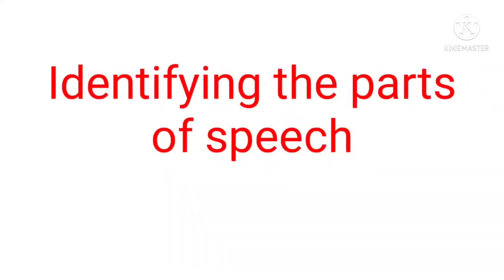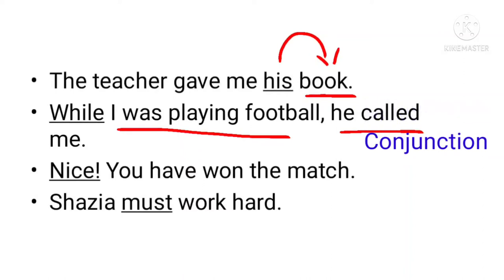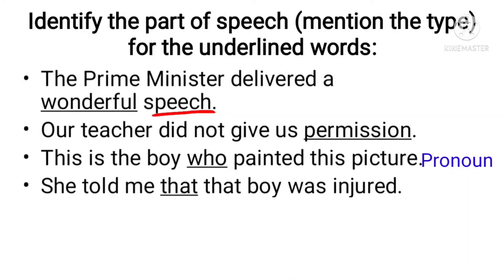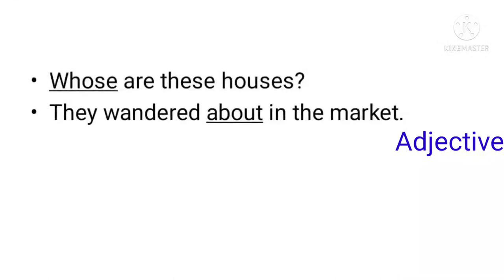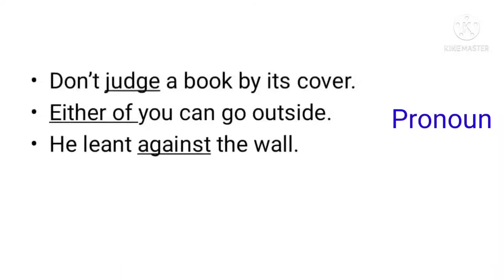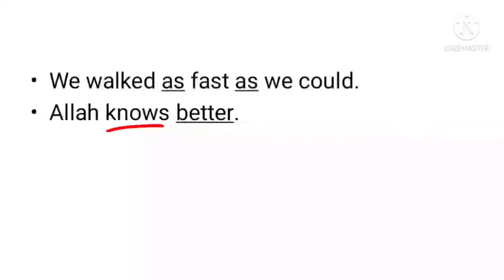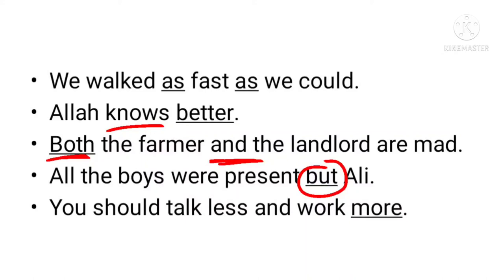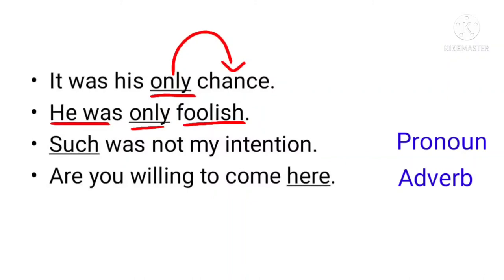How to Identify the Parts of Speech?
How to Identify the Parts of Speech? ‎@The Learner's Academy  Sohail Ahmed Kalhoro
Lecturer English (BPS-17)
In college Education Department

Preparation for all kinds of tests
Government Jobs
JEST, PST, Local government jobs, Entry Test
All tests preparation
MathLessons What you want to Learn?
reading comprehension tricks
speaking skills
listening skills
tricks
how to speak fluently
communication skills